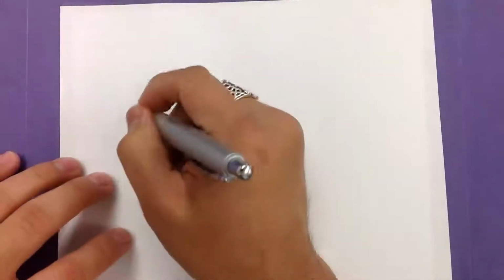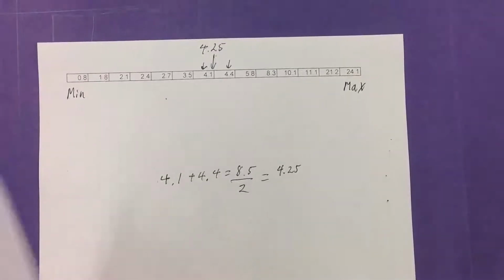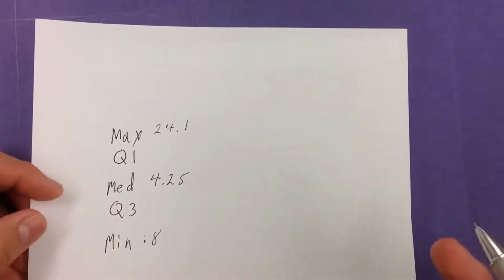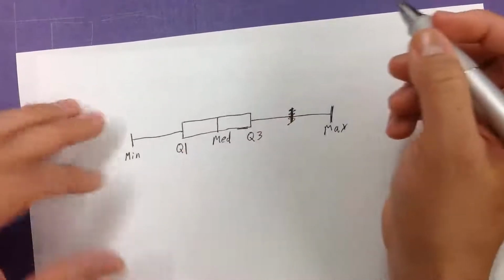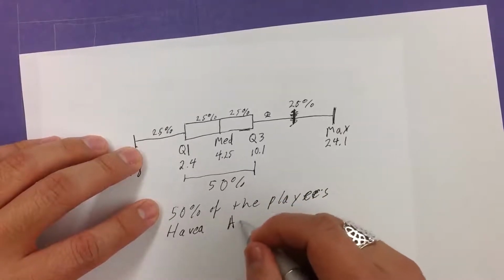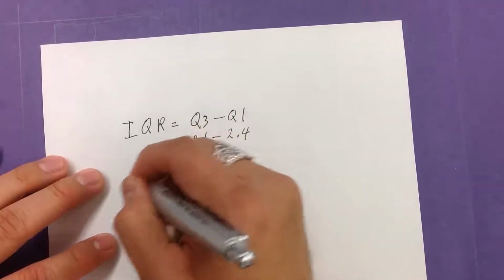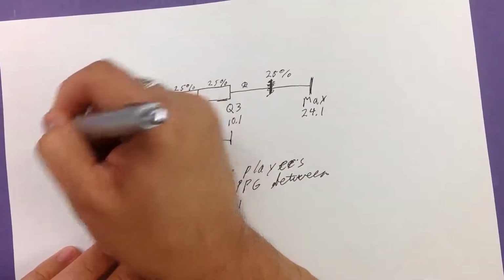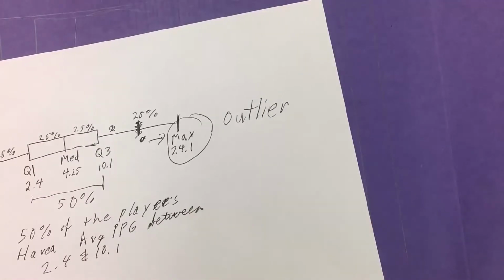11 19 14 Anaylzing Graphical Displays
Description